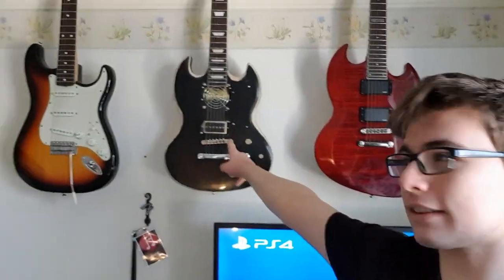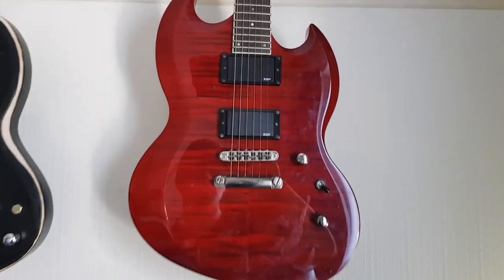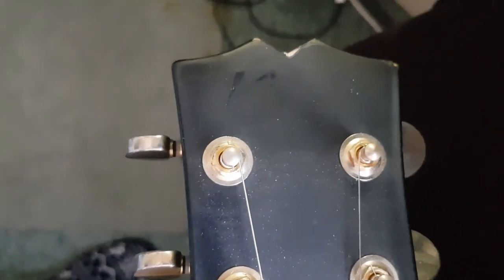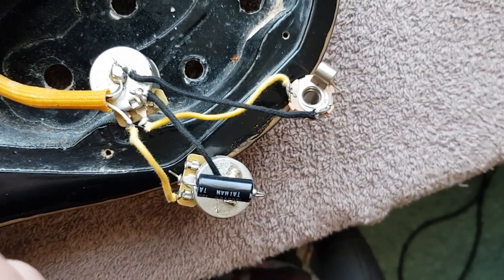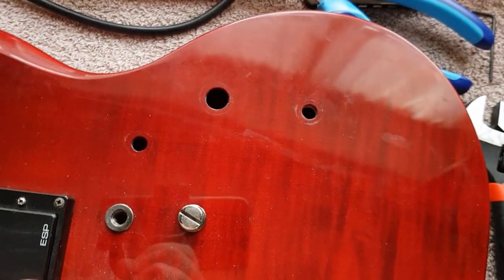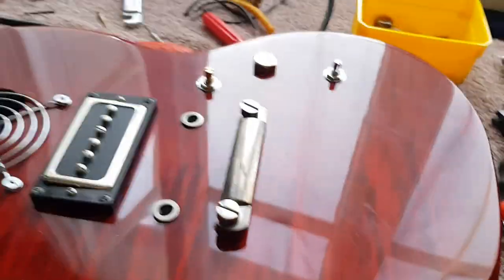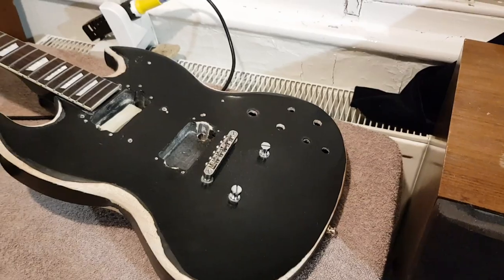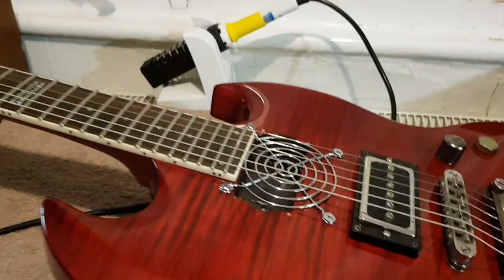I Made a Phil X inspired Viper.... 3 years ago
This video was all filmed nearly 3 years ago when I transfered my Arcane PX100 from a Nevada SG copy to the LTD Viper 200FM.

Phil X is a hero of mine and I love the sound of this pickup, having it housed in a bad guitar was doing it no justice. It really comes to life in a guitar that stays in tune and plays well, who'd have thought that?

There will be a proper What's That Then on this guitar next week, with proper B-roll and playing demos, along with how the story has progressed and a bit more detail in the day as a whole, I just thought this old footage would be cool to use up.